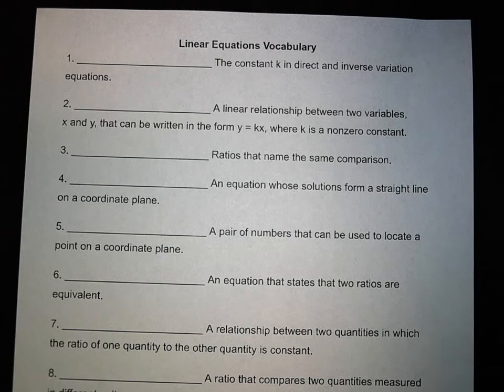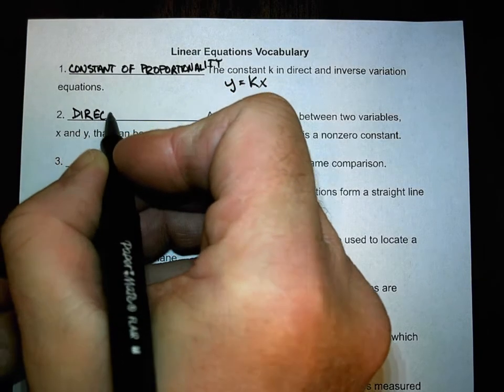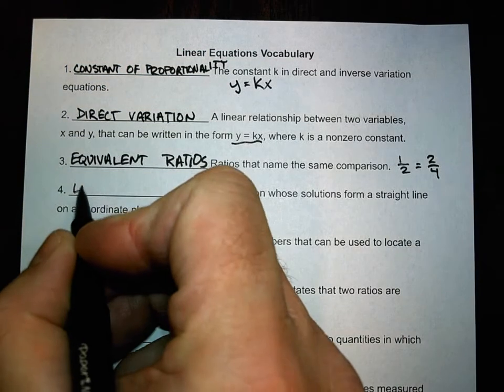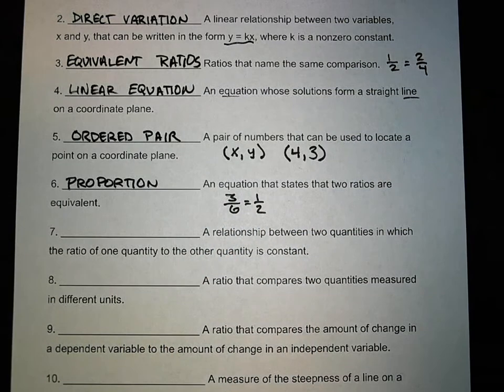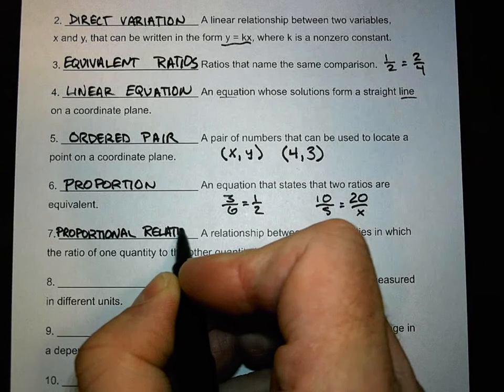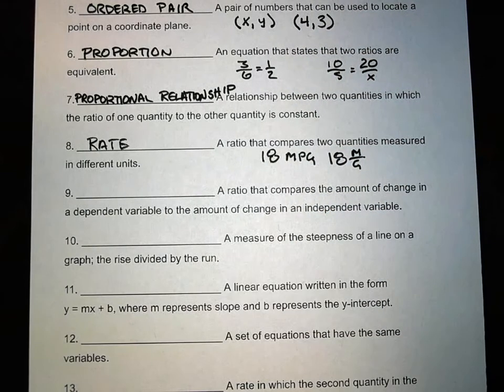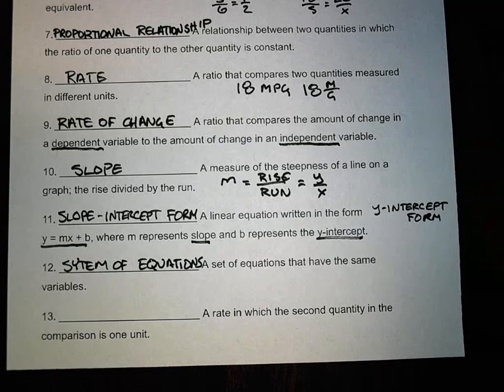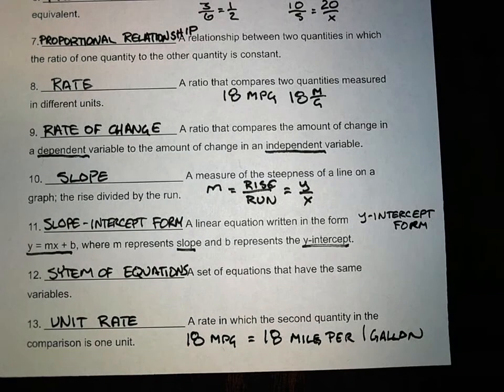4.0.1 Linear Equations Vocabulary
Vocabulary used in linear equations, both proportional and nonproportional